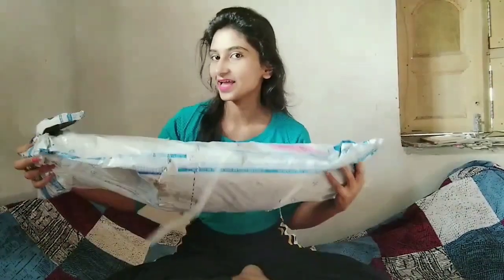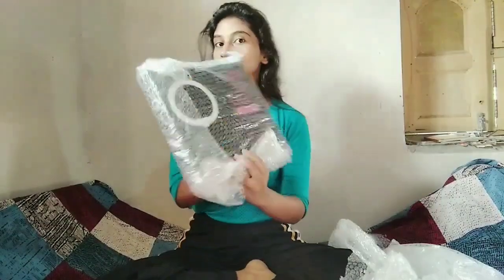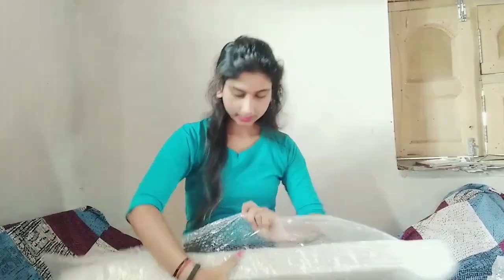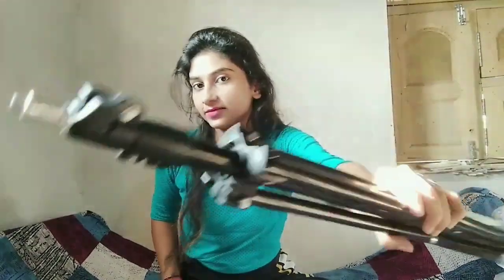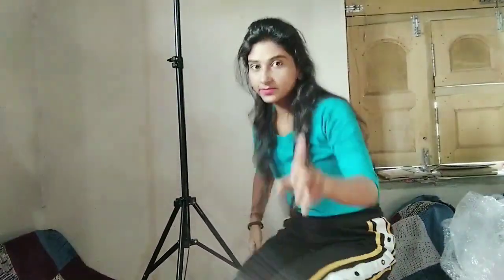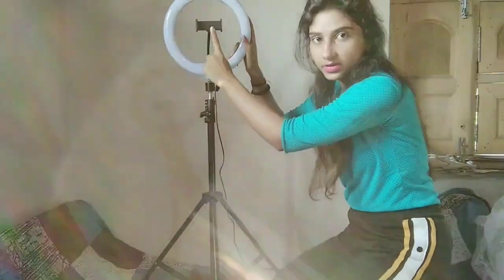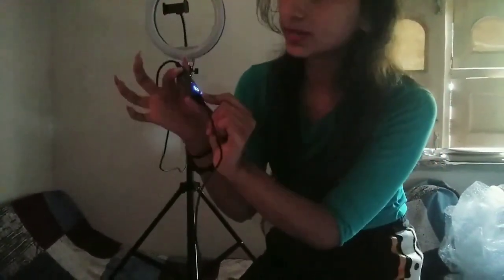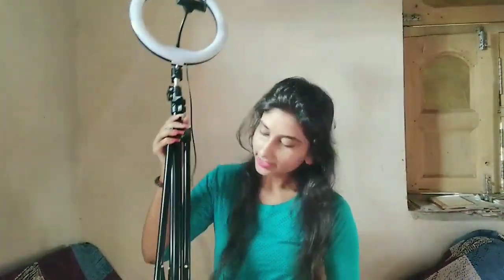Best and Affordable Ringlight with Tripod stand Under Rs999/- Review and Unboxing| Piaa collection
Hey guys!
Today I'm going to unbox ring light which I have
ordered from Flipkart..
It is very cheap and very
useful..

This tripod is amazing and also ring light is so cheap I can say...
if you are a beginner and you want a tripod
or a ring light then go for it, you can invest these kind of tripod and ring light and guys it's cost is so cheap and these products are valuable for money.

I will personally recommend you to buy this in affordable price.

I have tried my best to show you all the reality of this ring light hope you all will like it.
Before buying this please watch my full video.

video you will get notifications first ok..

(SEE YOU SOON IN MY NEXT VIDEO TILL THEN BYE BYE AND TAKE CARE OF YOURSELF)
You can also refer this video for following purpose
CHEAPEST TRIPOD FROM FLIPKART
CHEAPEST RING LIGHT FROM FLIPKART
TRIPOD FOR BEGINNERS
RING LIGHT FOR BEGINNERS
TRIPOD FOR NEW YOUTUBERS
TRIPOD FOR MAKING YOUTUBE VIDEO
BEST RING LIGHT
TRIPOD AND RING LIGHT FROM FLIPKART
UNBOXING OF TRIPOD FROM FLIPKART
UNBOXING OF RING LIGHT FROM FLIPKART

12 inch ringlight with tripod
10 inch ring light with tripod